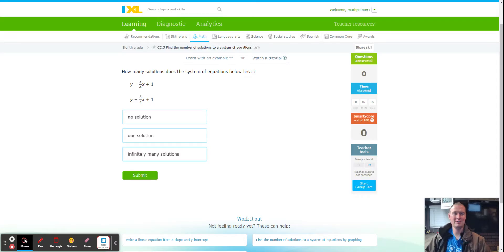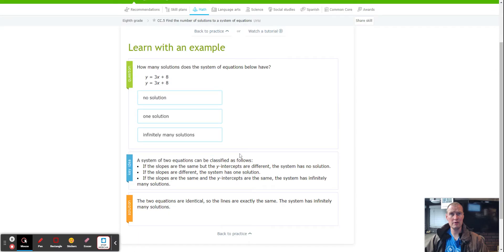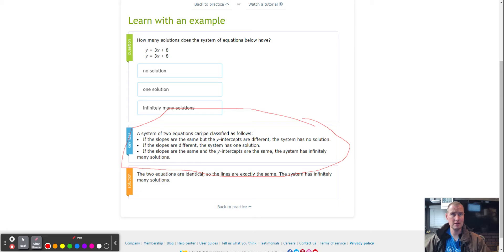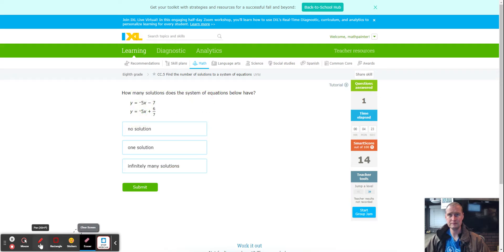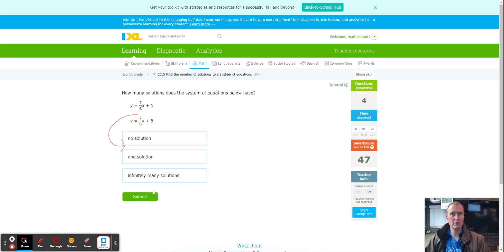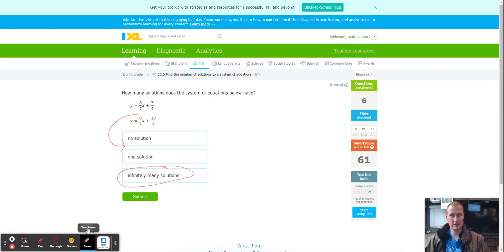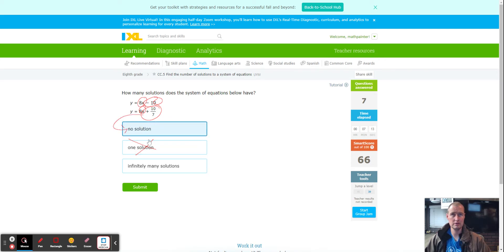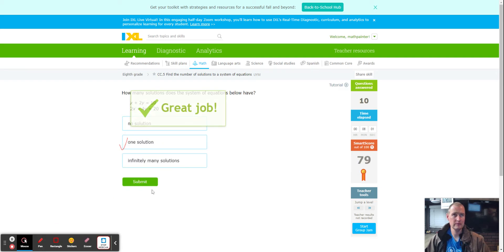IXL CC.5 8th grade math Find the number of solutions to a system of equations UYM